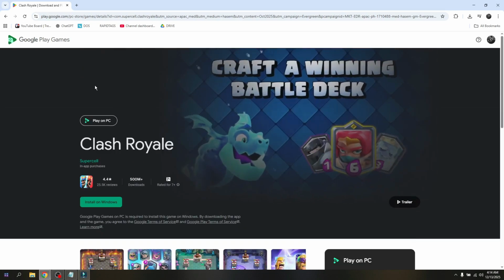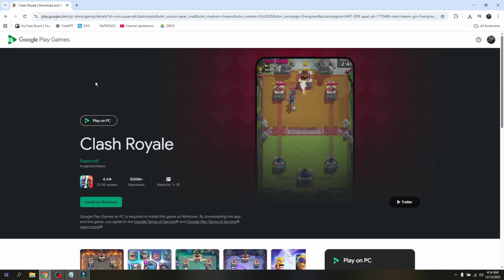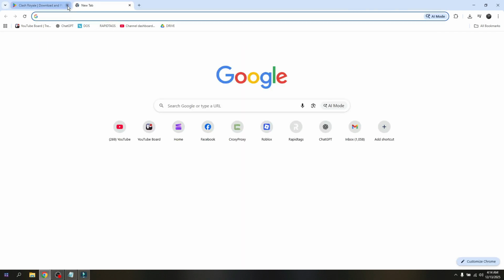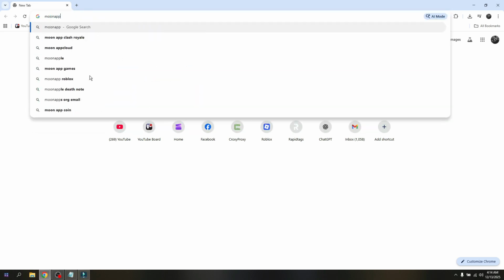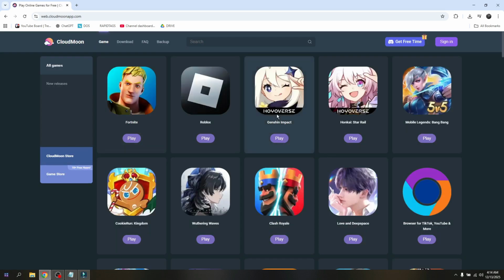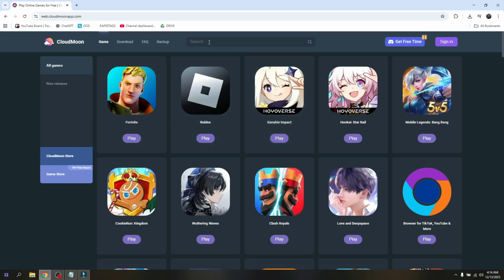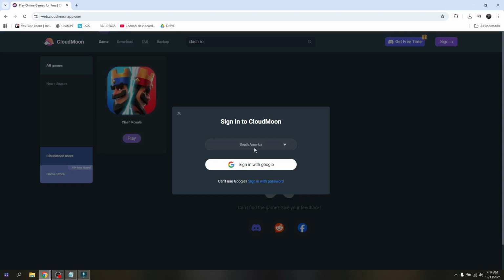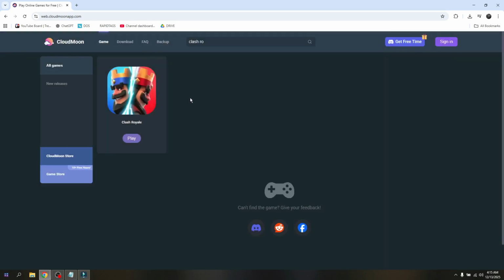HOW TO PLAY CLASH ROYALE ON A SCHOOL CHROMEBOOK (2026) NEW UPDATED METHOD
In this video, I am going to show you how to play Clash Royale on a school Chromebook. I explain compatible methods, app access, and browser based options. This tutorial helps you run Clash Royale on Chromebook devices. Useful for restricted school Chromebooks.